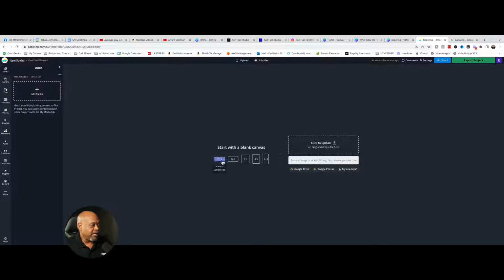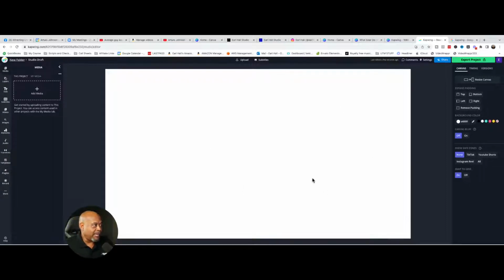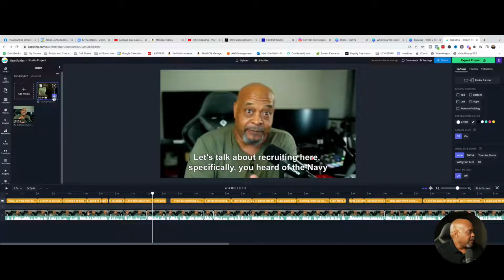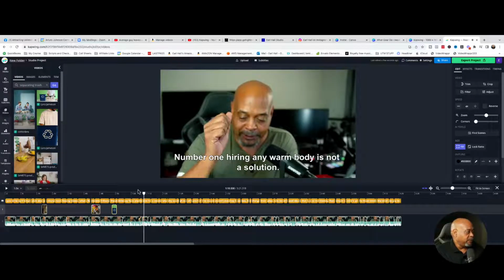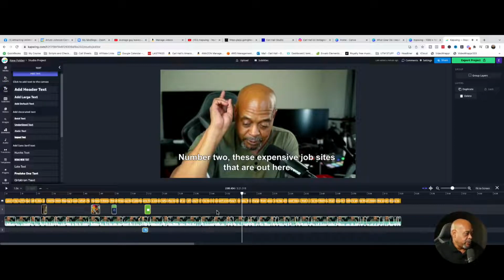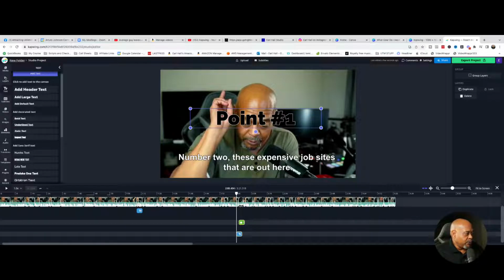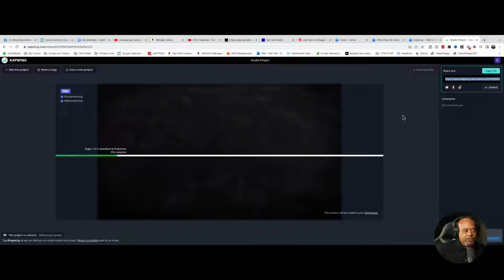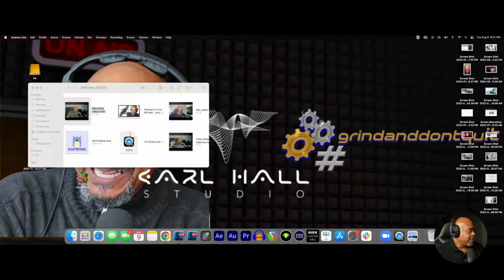How To Use Kapwing To Create Content